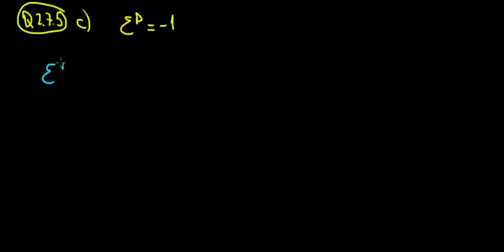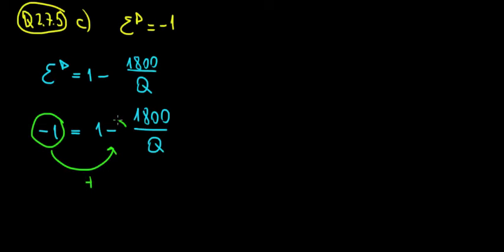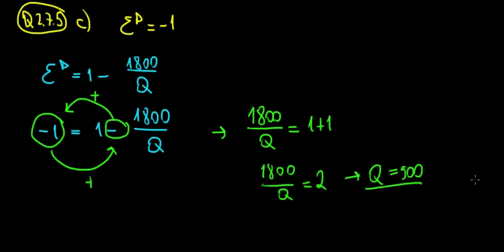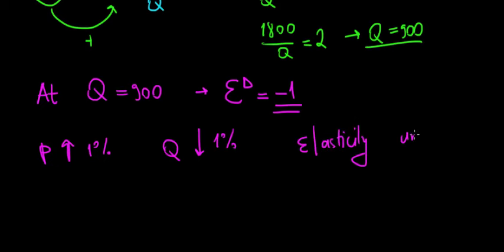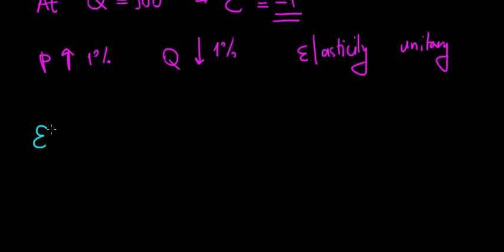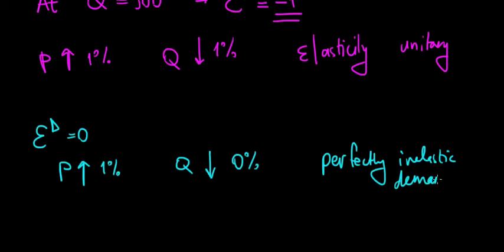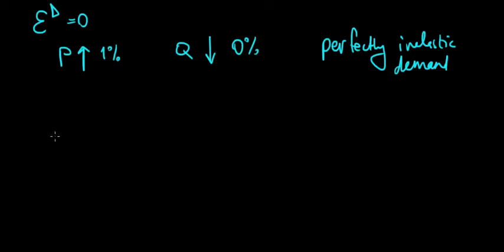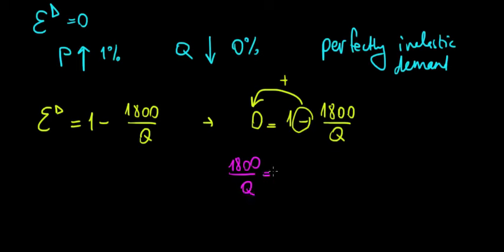Erasmus University Rotterdam I IBA Math I Workshop 1 Question 2.7.5c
Understanding unitary elasticity.
Understanding prefect inelastic demand.